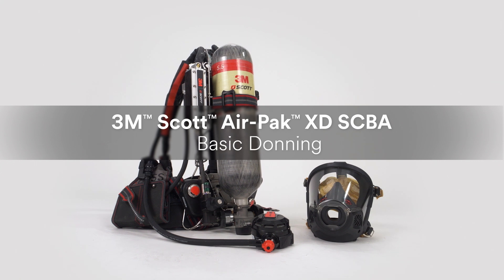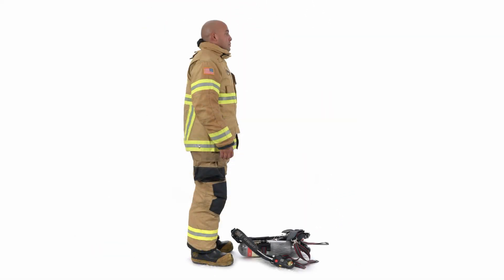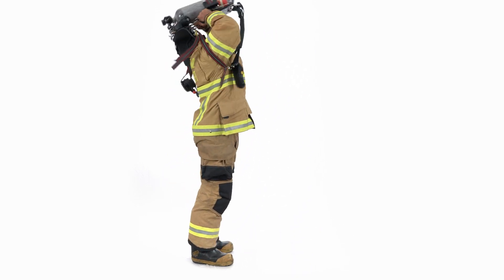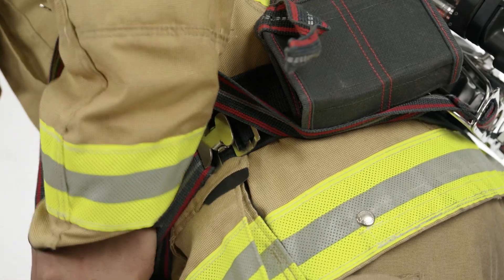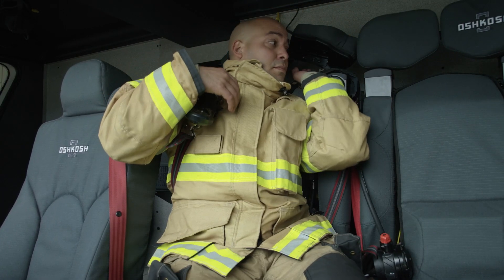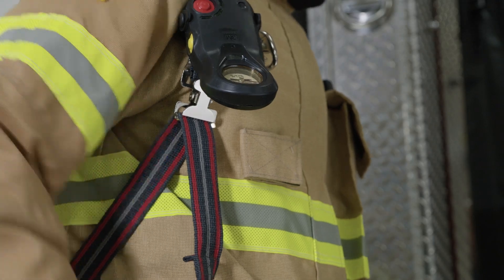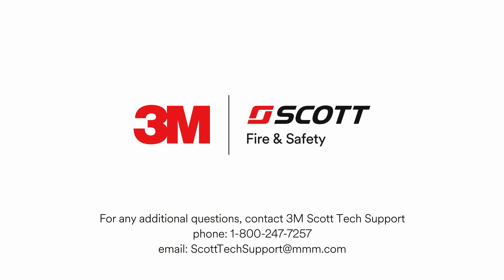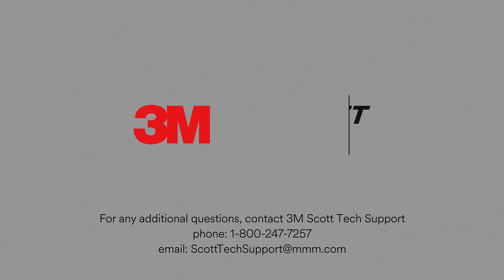3M™ Scott™ Air-Pak™ XD SCBA | Basic Donning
Watch how to don your 3M Scott Air-Pak XD SCBA with our quick start video.

The 3M™ Scott™ Air-Pak™ XD is built upon the history, reliability, and ruggedness of the traditional wireframe SCBA, with the added benefits and forward-thinking technology and innovation that firefighters expect from a modern SCBA. Watch to learn about specific features of this SCBA.

*Always consult user instructions & follow local laws and regulations.